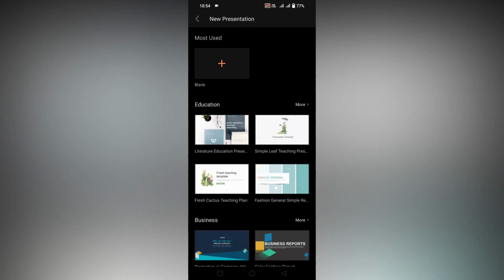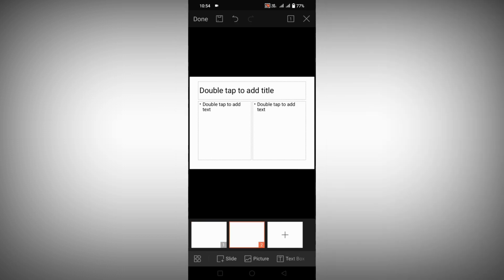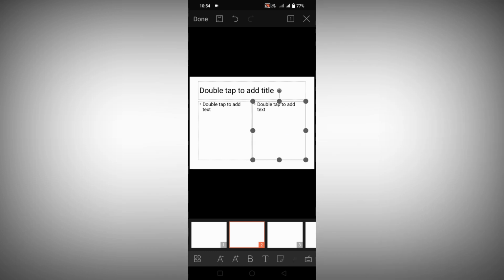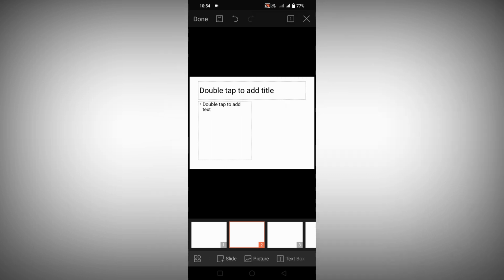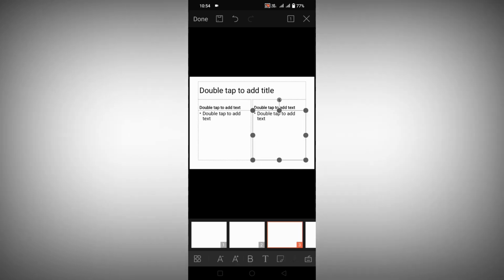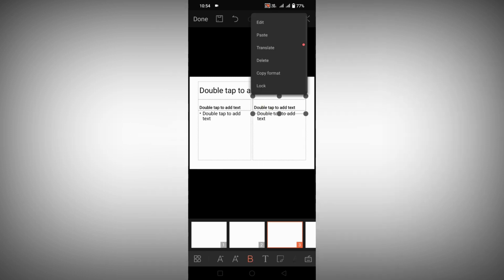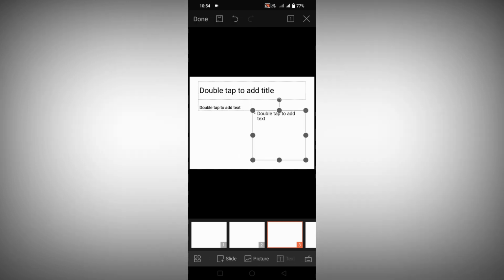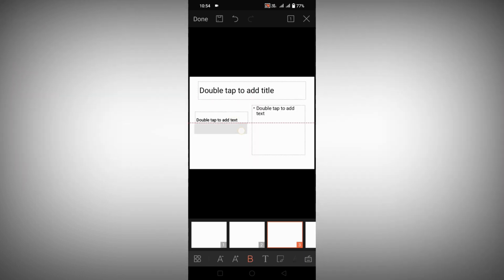How to delete text box in wps presentation mobile | delete text box on wps presentation mobile